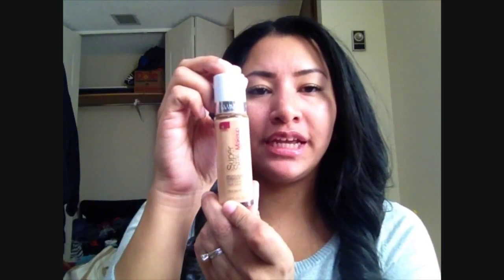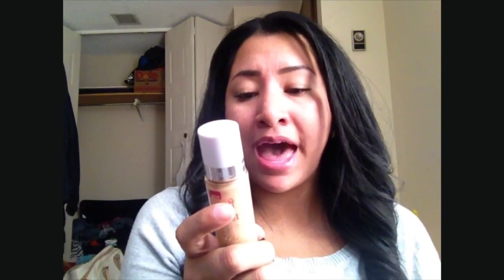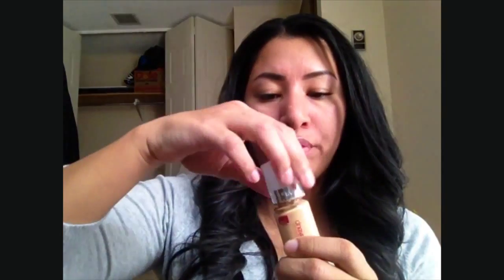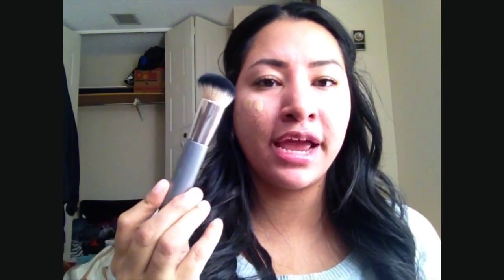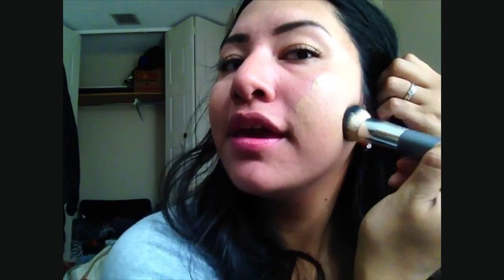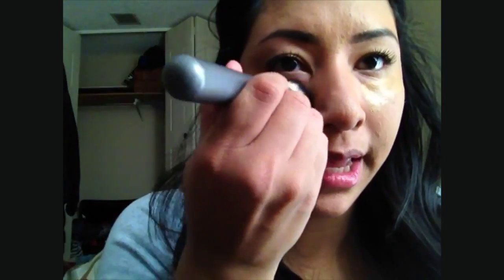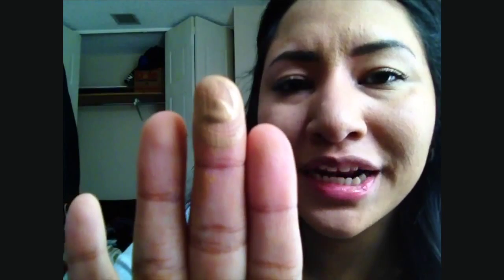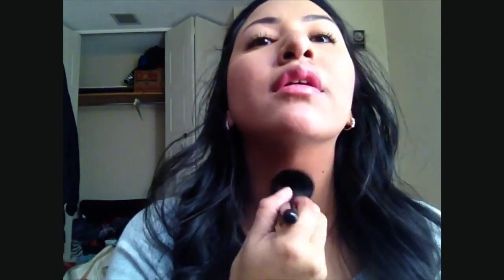Super Stay Makeup Review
I love this foundation I will be buying it again! My shade is true beige.